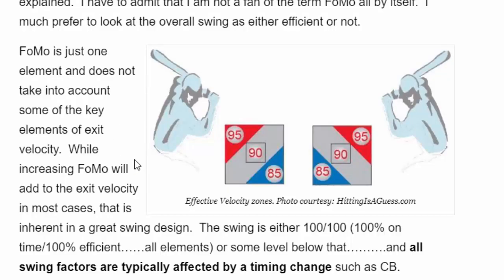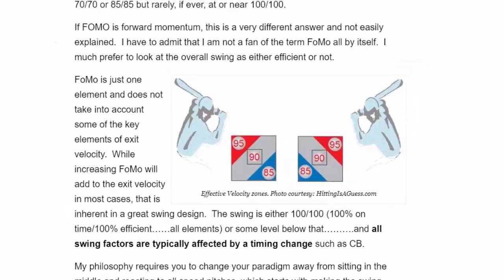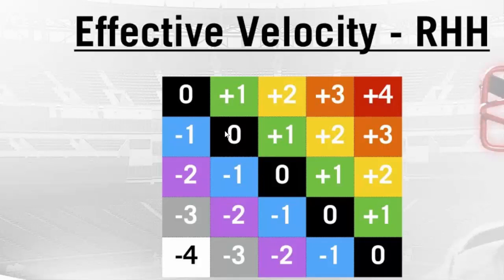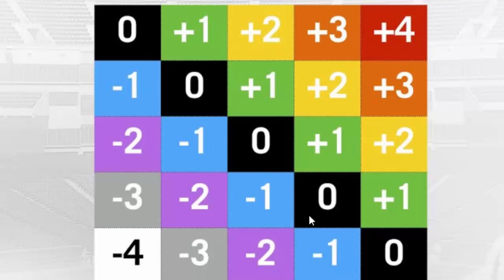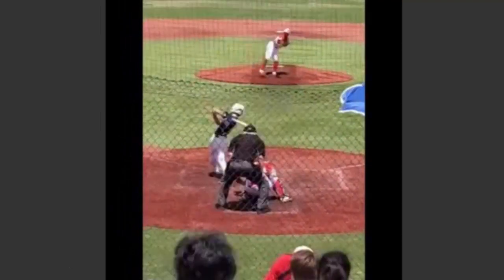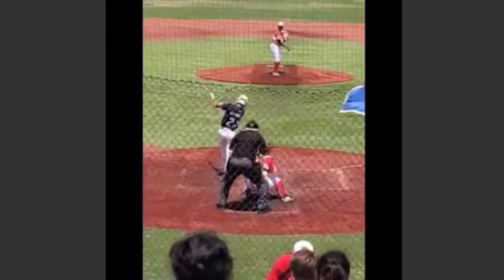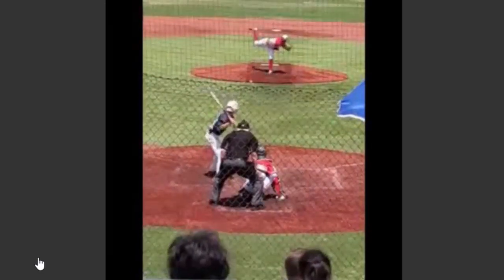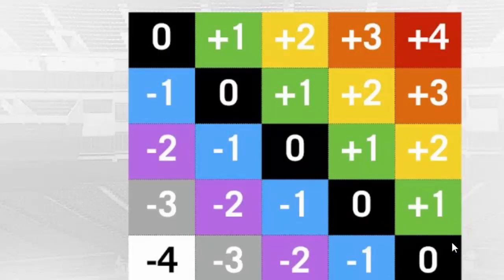Effective Velocity: Get On-Time Without Messing With Mechanics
- CLICK the preceding blog post link to see how you can WIN a print copy of my Amazon bestselling book: The Catapult Loading System: How To Teach 100-Pound Hitters To Consistently Drive The Ball 300-Feet.

What Does a Cornerback, 2 Wide Receivers, & Hitter's Timing Have in Common? (No. This isn't a joke, I promise ;-)

I have a treat for you.  In this post we'll discuss:

Perry Husband's concept of Effective Velocity,
Analyze a real at-bat of one of my new High School senior hitters, and
What a cornerback covering 2 wide receivers can teach hitters about timing...

CLICK the following blog post link to see how you can WIN a print copy of my Amazon bestselling book: The Catapult Loading System: How To Teach 100-Pound Hitters To Consistently Drive The Ball 300-Feet: